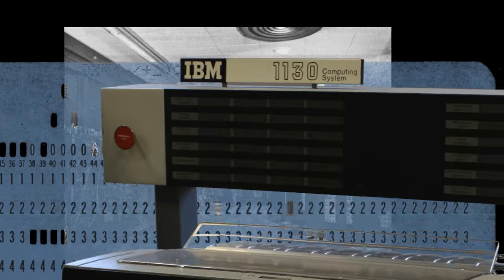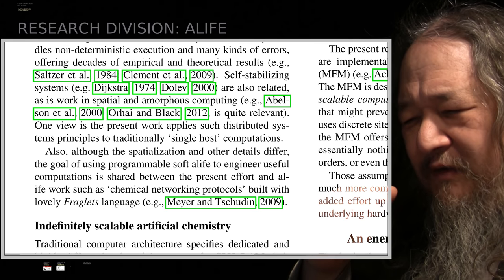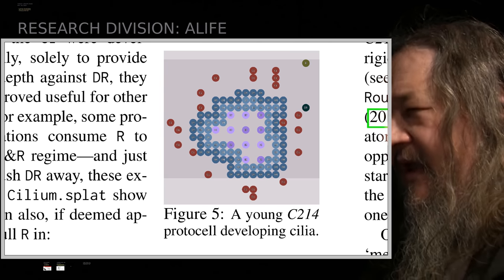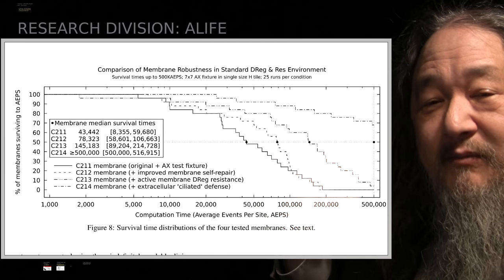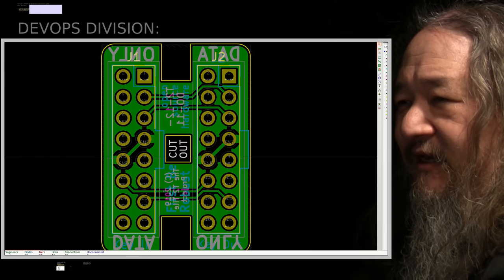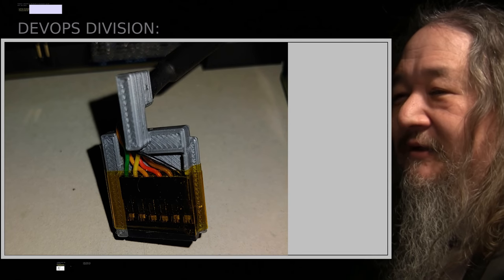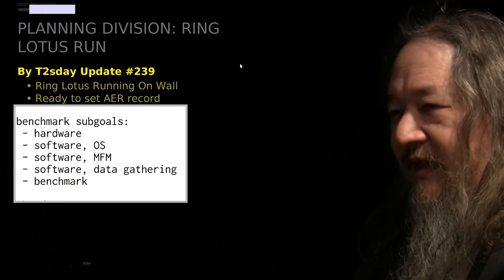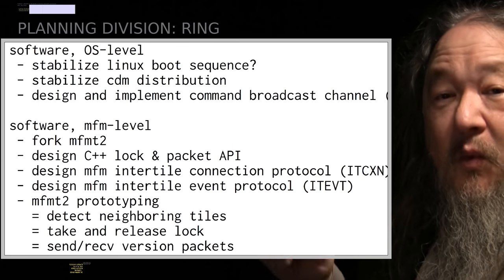Next Level Digital Protocell for Artificial Life - T2sday Update 233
Excerpts and discussion of the new alife paper, plus updates on T2 tile hardware and software development --- and a major new goal and deadline is announced.